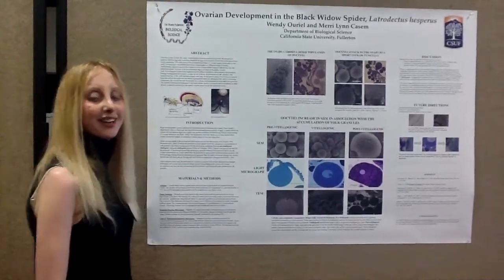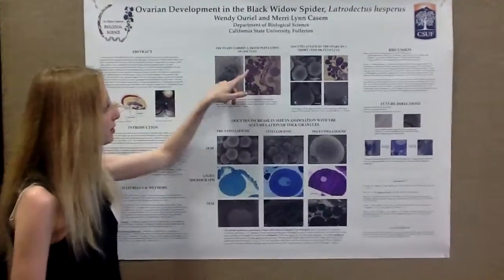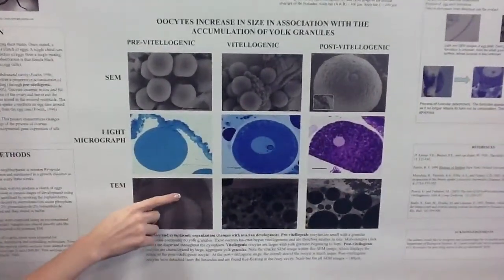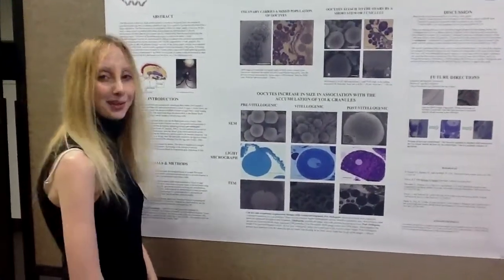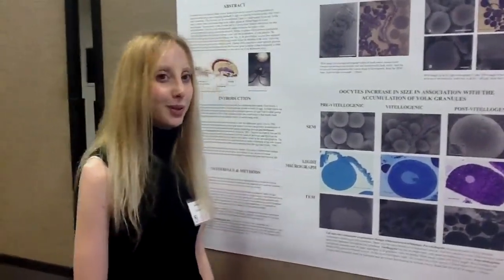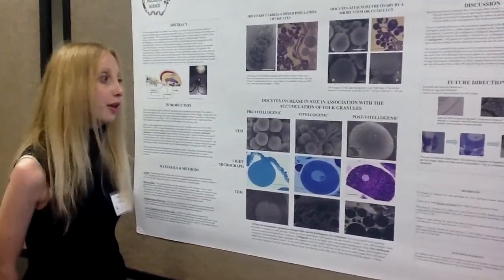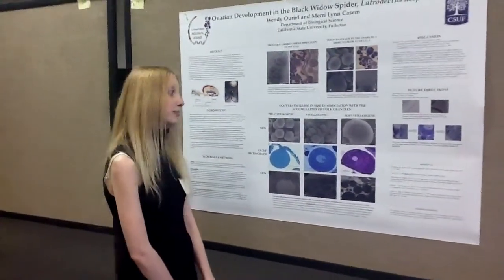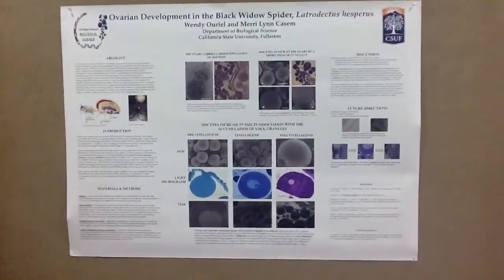SCAS Symposium May 2011- Ovarian Development in the Black W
Southern California Academy of Sciences symposium held at Cal Poly Pomona. Presented by Wendy Ouriel, Department of Biology, California State University Fullerton